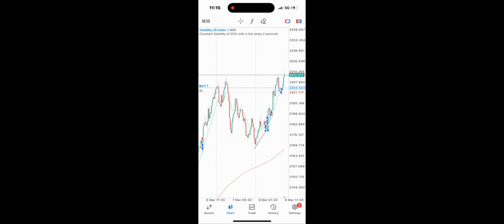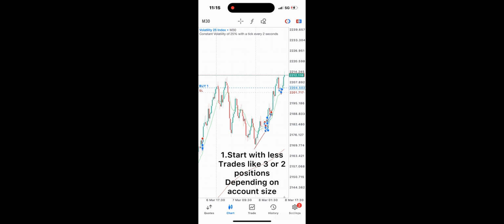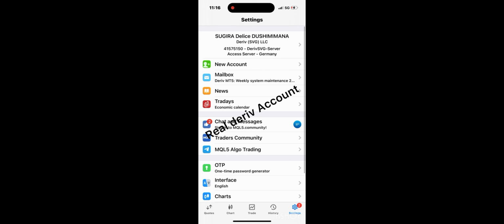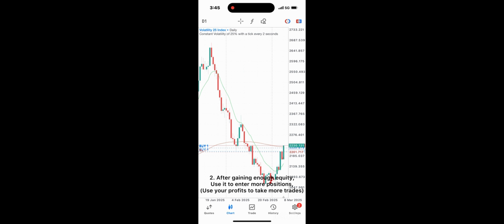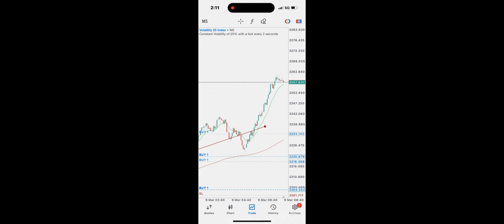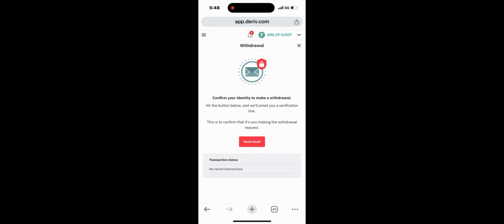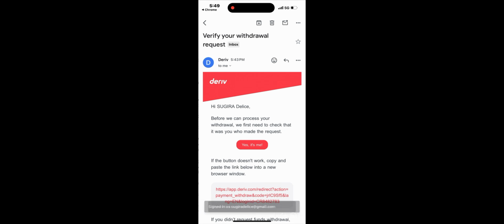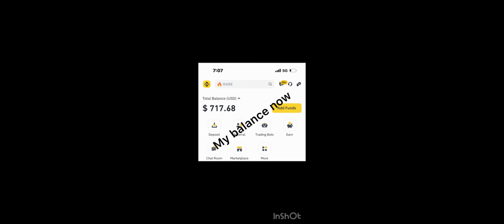HOW TO TRADE $6 to $600-LIVE TRADING – My Secret Strategy in Rwanda!"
I started with just $6 and turned it into $600 in this Live video trading in Rwanda,not to impresss but to test my skills.

you  want to learn how to trade like this? Join my Trading community and learn step-by-step how to become a profitable trader.
+ Join my Free Telegram group for daily trading tips and signals

📌 In this video, you'll learn:
+ My step-by-step strategy to grow small forex accounts
+ How to manage risk and maximize profits
+ Live trade breakdown with tips